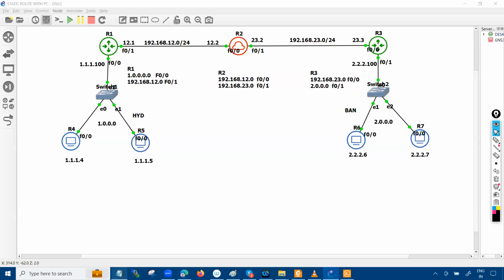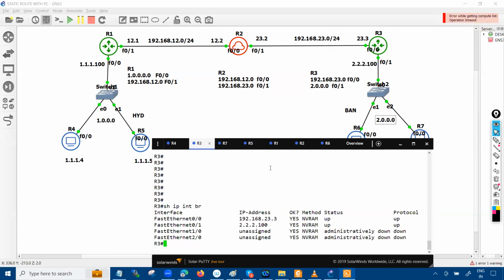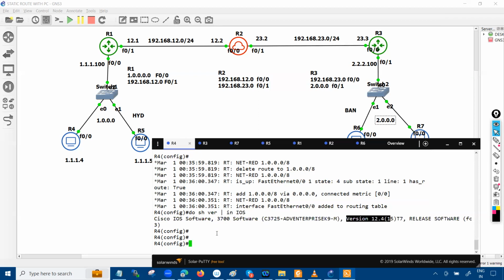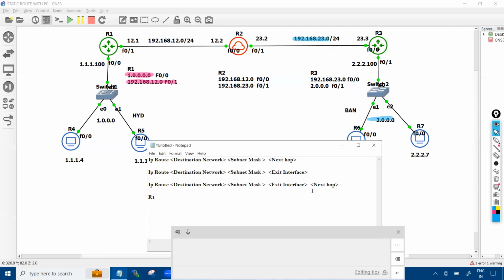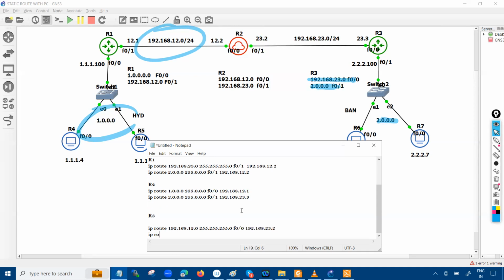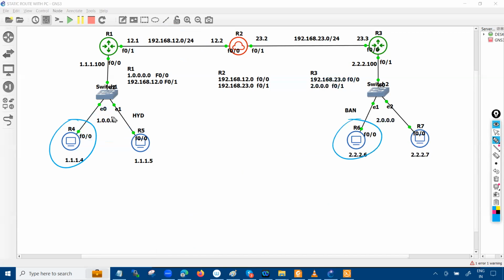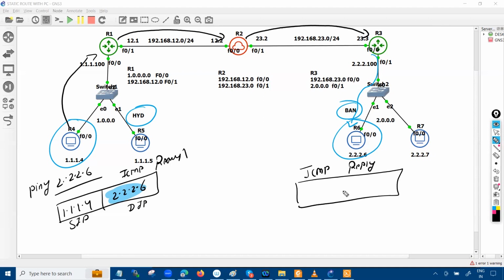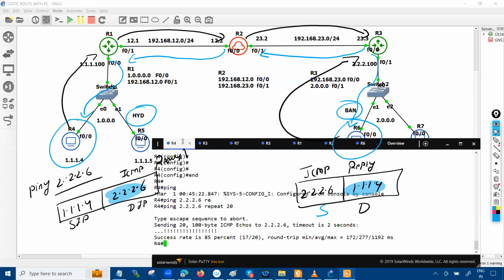How to configure static route exit interface + Next hop | CCNA | CCNP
Static route with exit interface
   • How to configure static route with ex...
Static route with Next hop
   • How to configure static route? | Stat...

R1
ip route 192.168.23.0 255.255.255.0 f0/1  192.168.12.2
ip route 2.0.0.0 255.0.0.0 f0/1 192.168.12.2

R2
ip route 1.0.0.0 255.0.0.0 f0/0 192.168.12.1
ip route 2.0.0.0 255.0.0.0 f0/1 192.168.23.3

R3

ip route 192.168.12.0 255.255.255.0 f0/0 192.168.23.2
ip route 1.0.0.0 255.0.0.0 f0/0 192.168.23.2